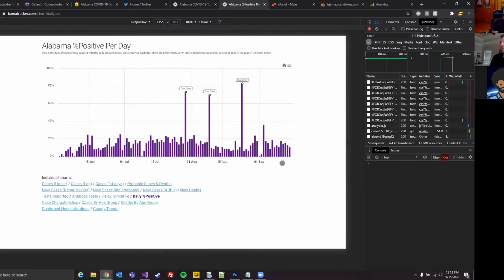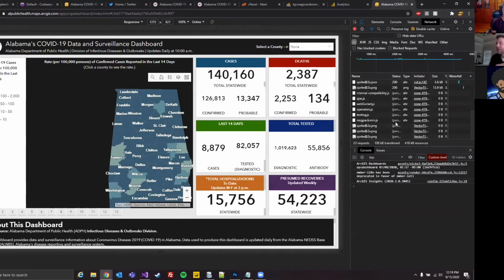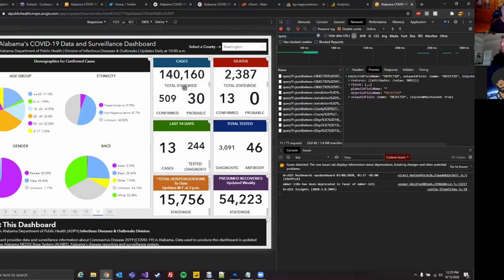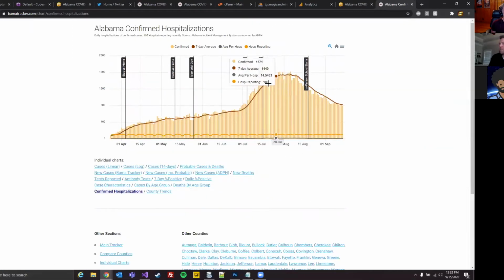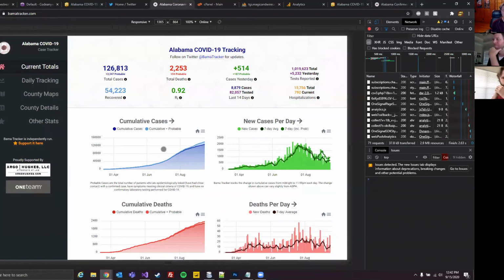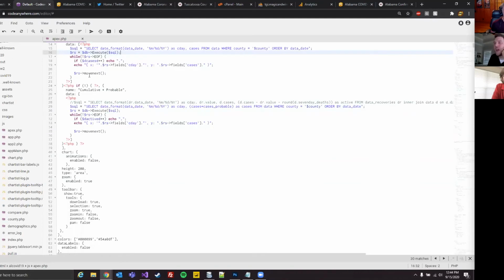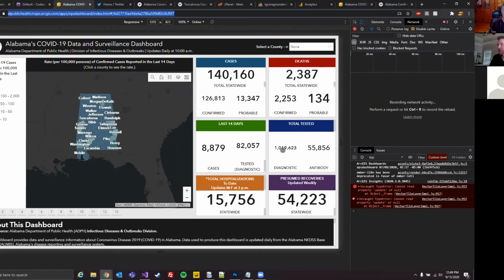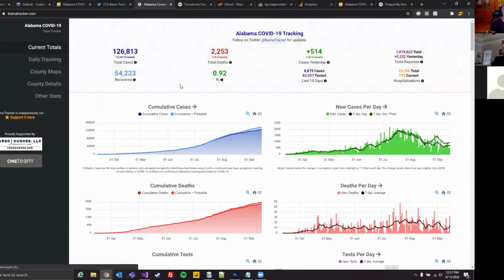(9/15/20) Effectively Communicating Statistics – A Chat with Bamatracker.com Dev. David Marconnet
For our September 2020 WebTide community meetup session, we were excited to host Bamatracker.com developer David Marconnet who shared his work to bring engaging visual context to the mountain of COVID-19 data collected daily from schools and agencies across the state of Alabama.

Discussed topics ranged from the technical nuts and bolts of information management to navigating content production decisions in rapidly changing circumstances.